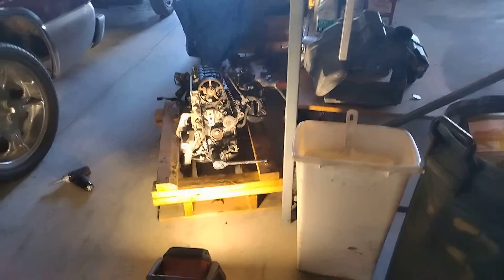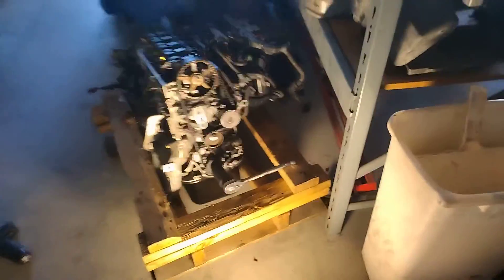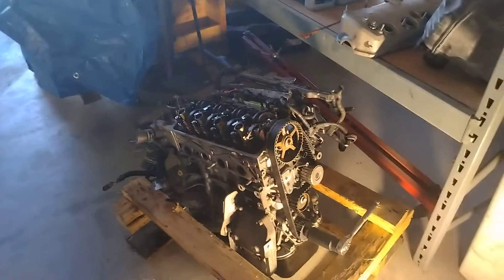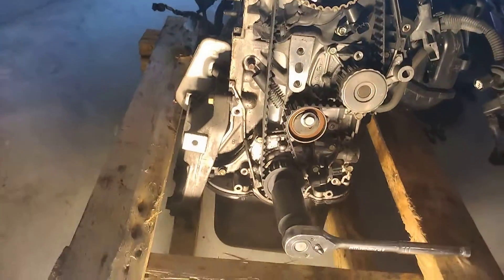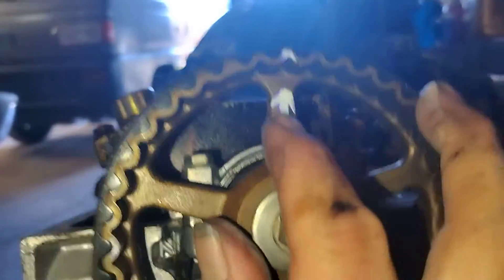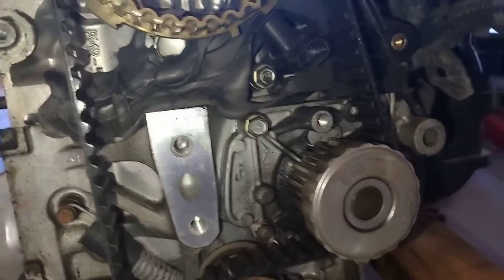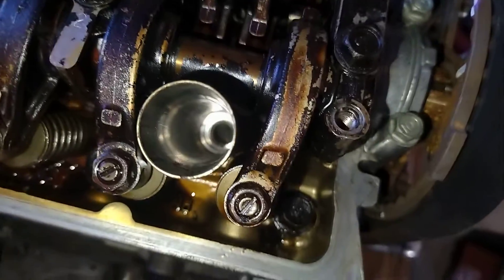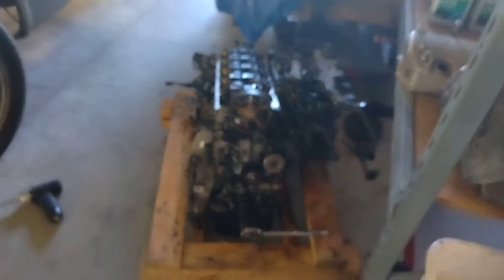Honda 1.7l how to set the engine to replace the timing belt.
this video will show you how to set the top dead center on a Honda 1.7l engine to replace the timing belt and water pump.